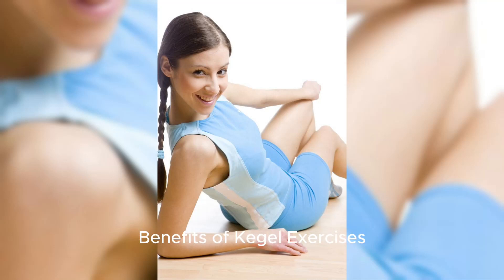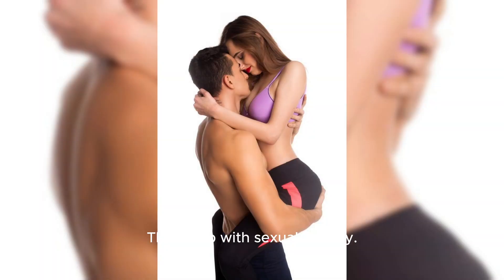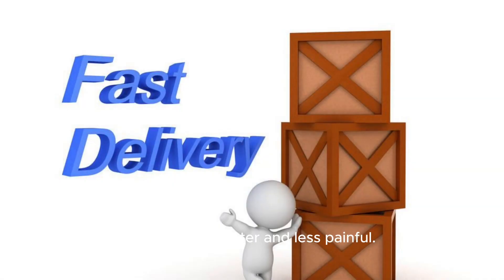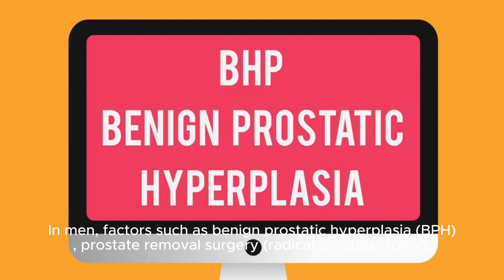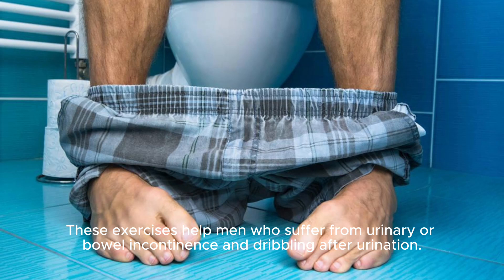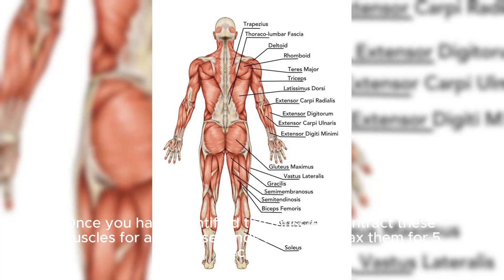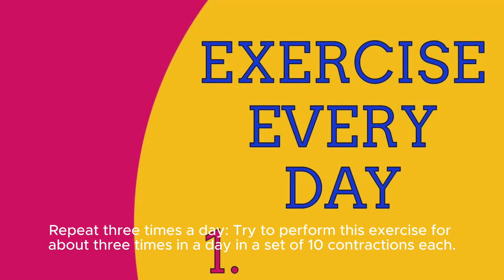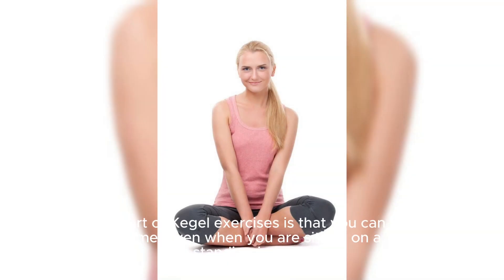Steps to Perform Kegel Exercises|Who Should Perform Kegel Exercises?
00:00 intro
00:10 Steps to Perform Kegel Exercises|Who Should Perform Kegel Exercises?